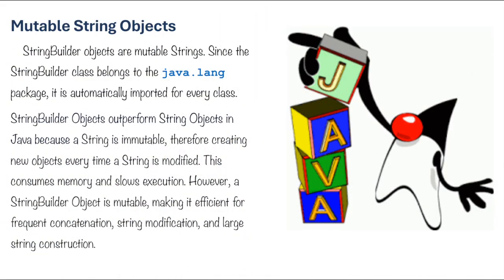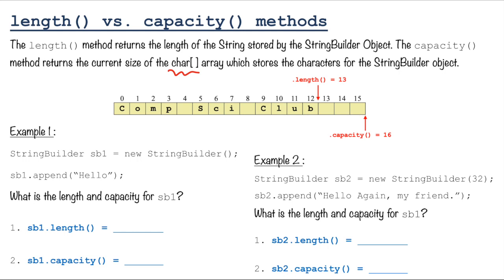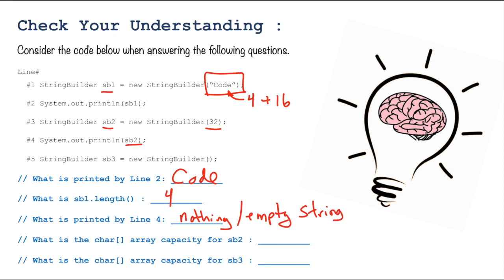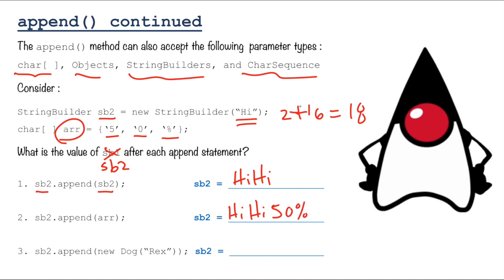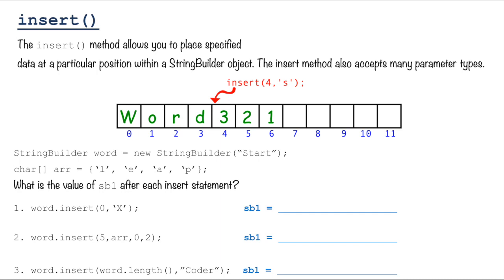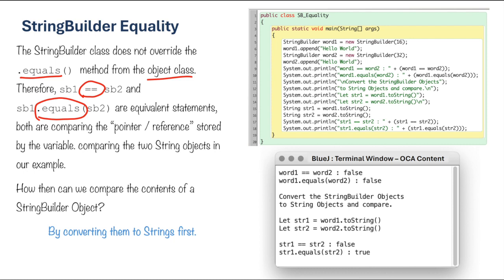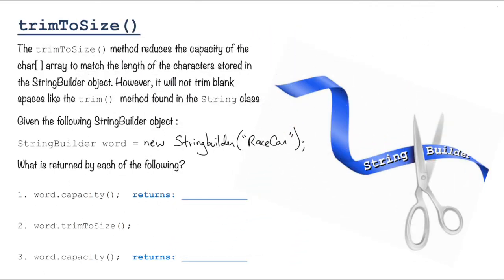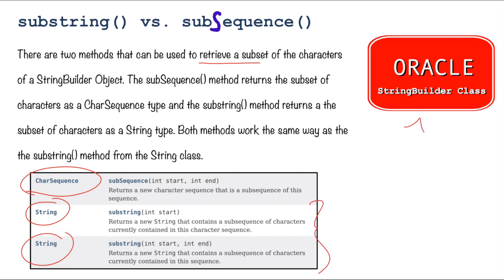Unit 4 – Lecture 2 – StringBuilder Class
This Java lecture discusses the mutable properties of StringBuilder objects, StringBuilder constructors, along with exploring some of the methods of the StringBuilder class.